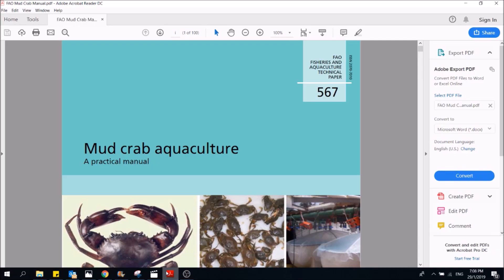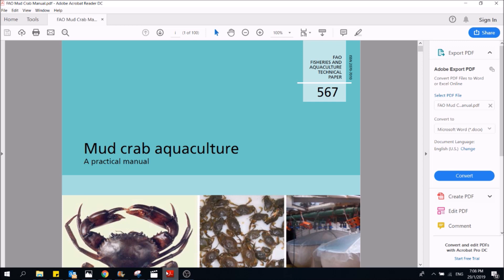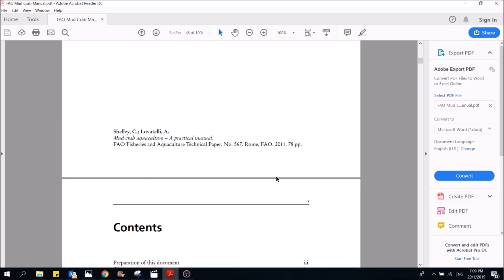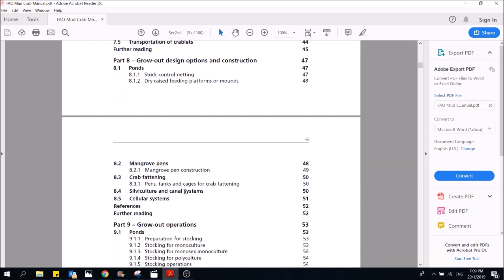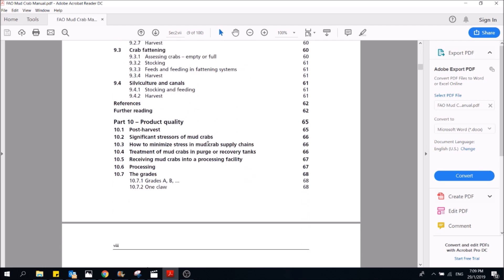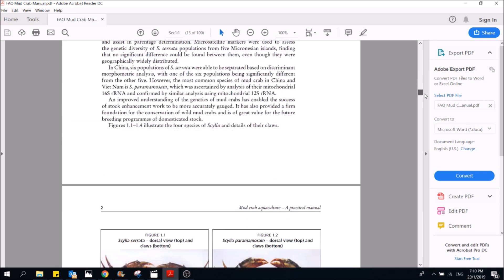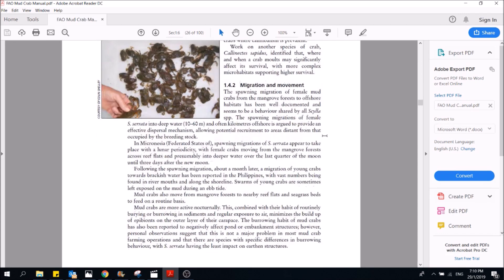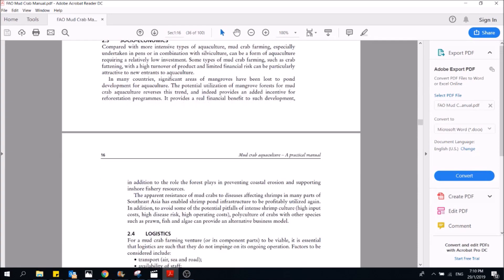Where to get additional reading materials for mud crab aquaculture?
Hi Everyone,

Check out this video on where to get the additional reading materials for mud crab aquaculture.

PS: We conduct monthly courses for those interested in mud crab aquaculture, do drop us a PM